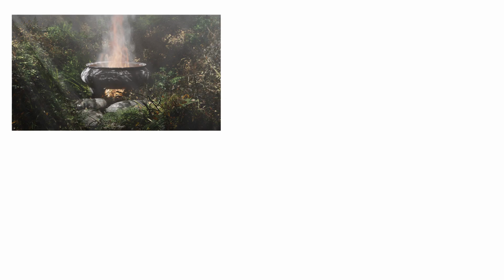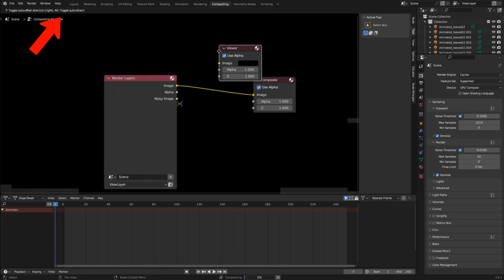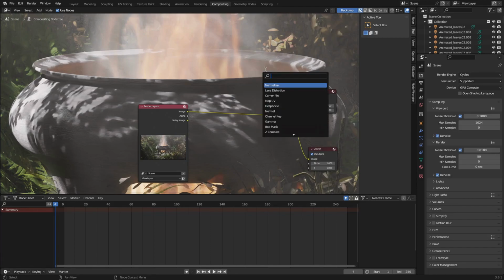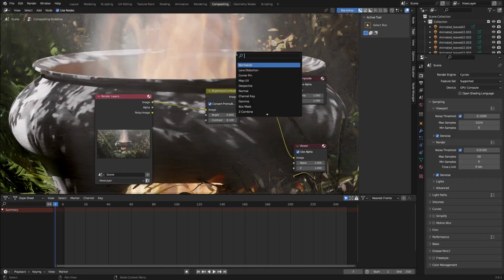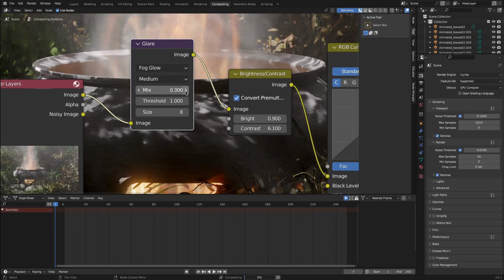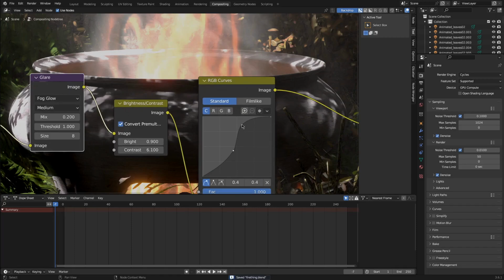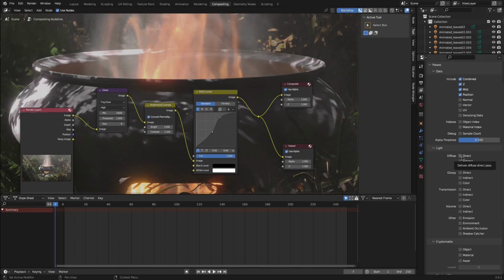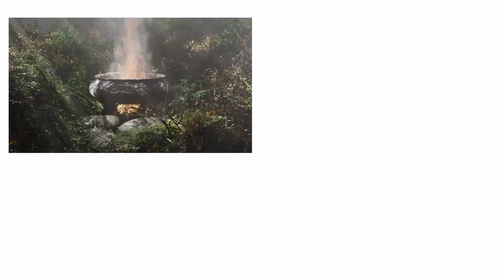The last stage of rendering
This vidoe is about composting, and how a couple of simple ndoes can make a massive difference to your renders.